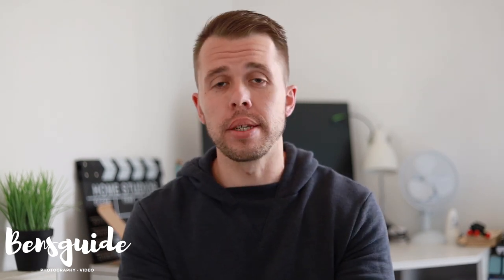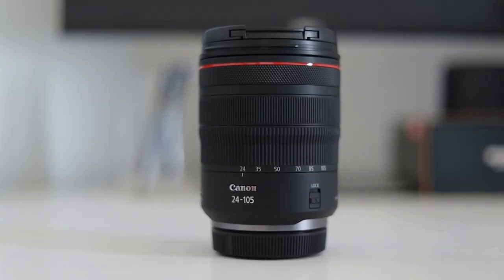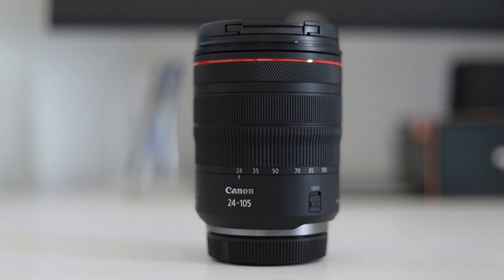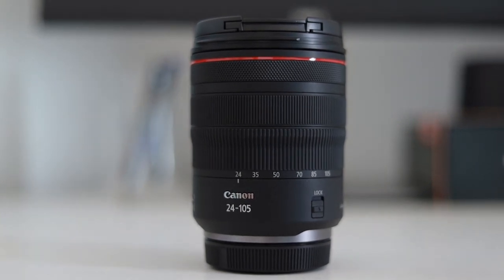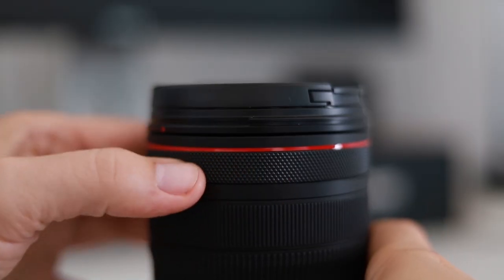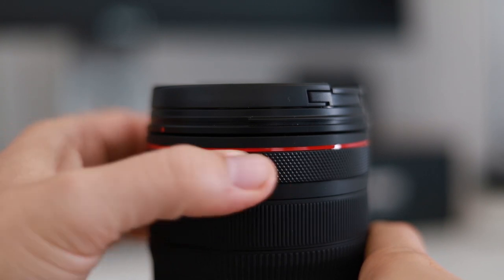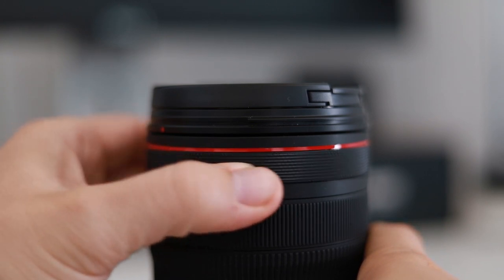Is This The BEST Kit LENS EVER?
In today's video I share with you what I think is most likely the Best Kit Lens ever.

See if you agree, and if you have any other contenders, add them below in the comments of the video.

Lens Available Here:

Canon RF 24mm - 105mm L F4 Lens